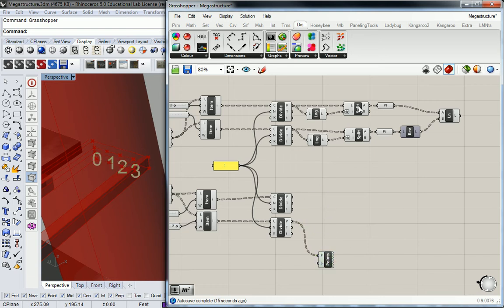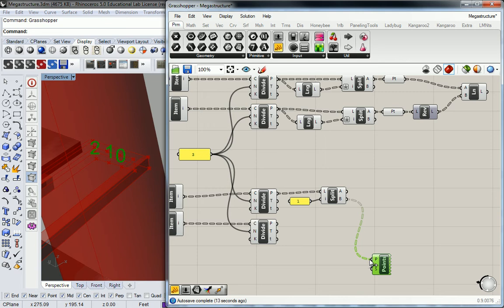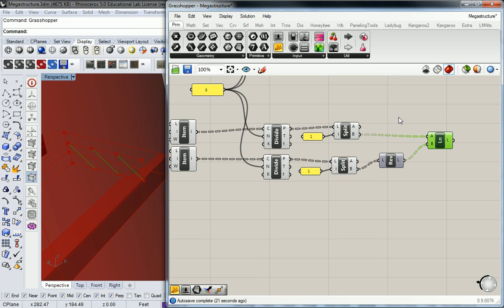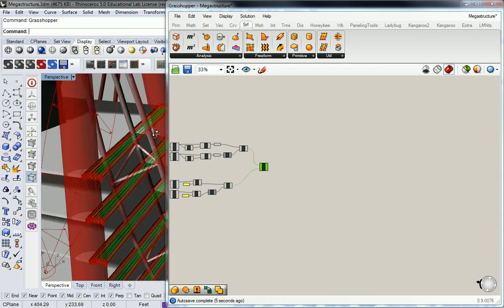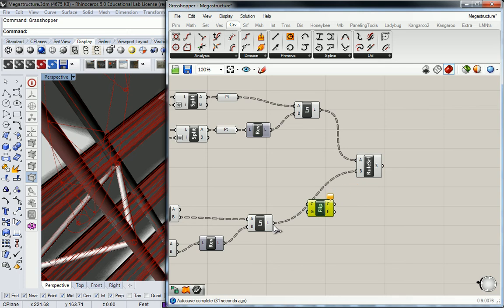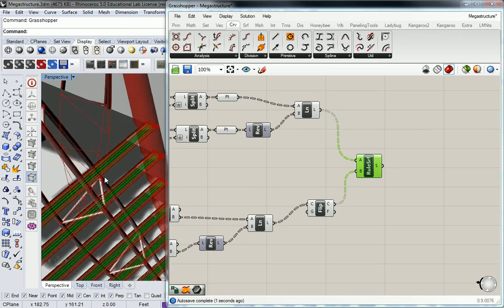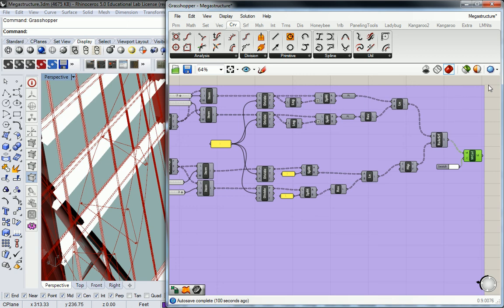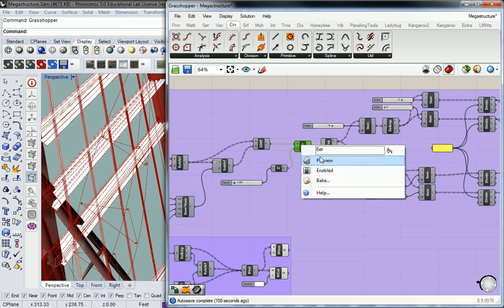101 - Grasshopper Megastructures - Louver Lofting